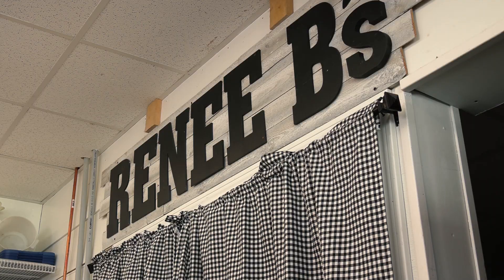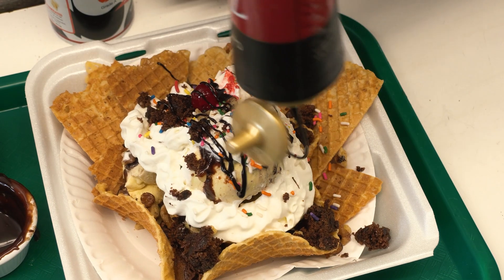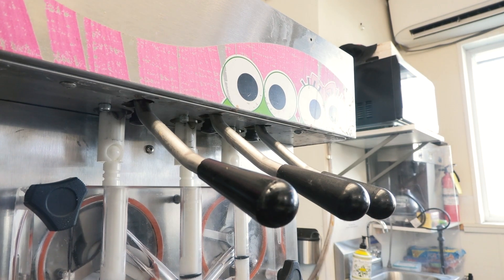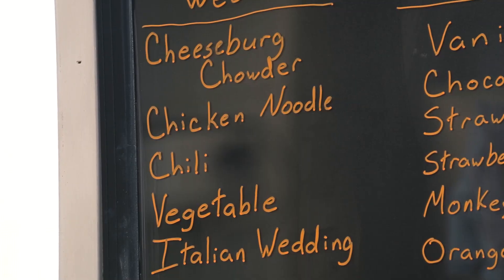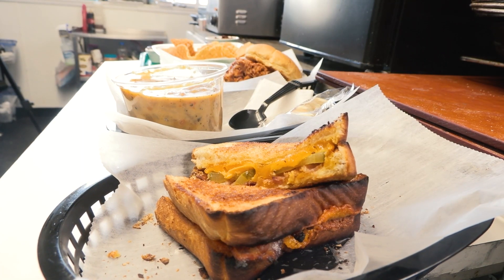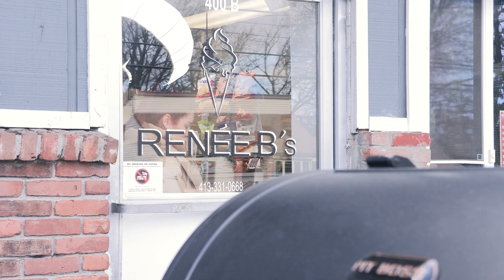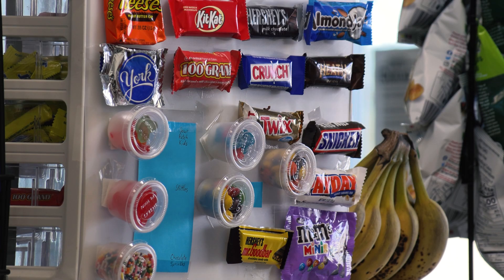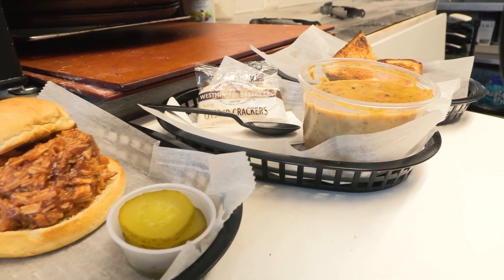What's Cooking Chicopee - Renee B's Soup, Sandwich & Ice Cream Shop